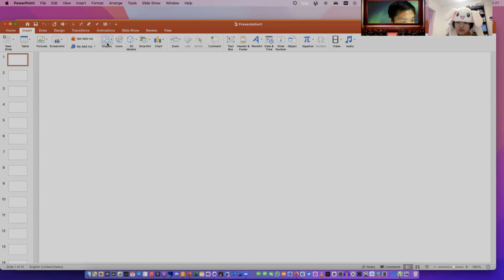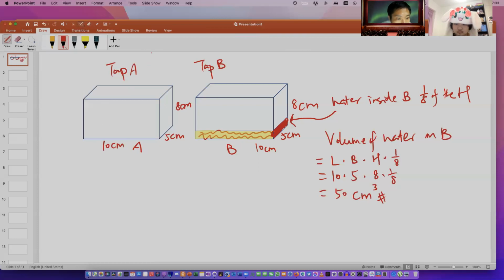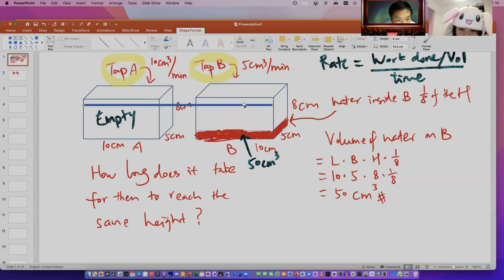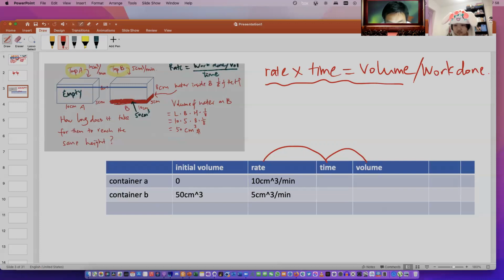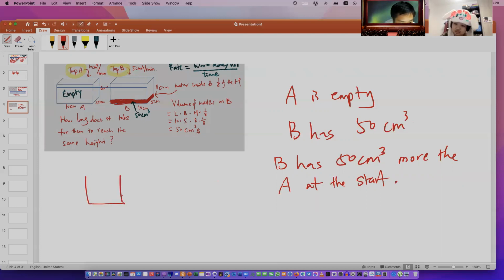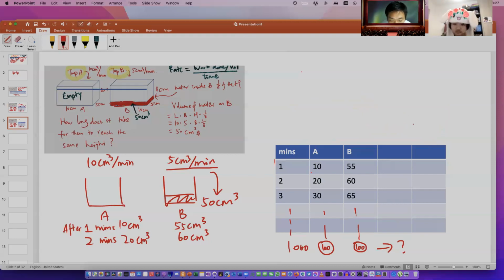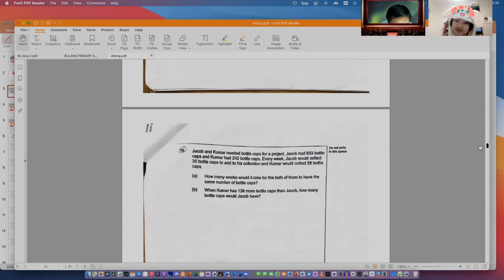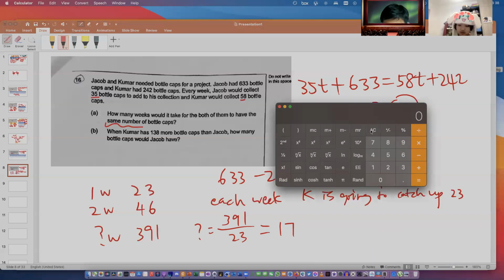20210612 Part 1 (RuLang) YX